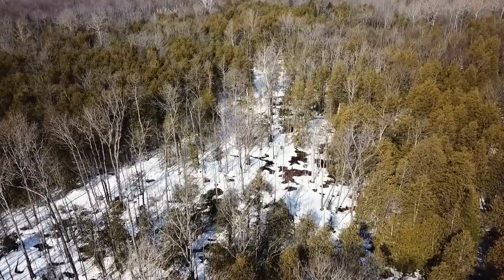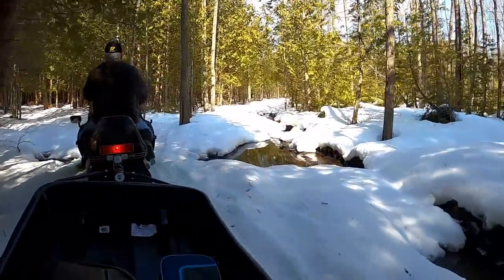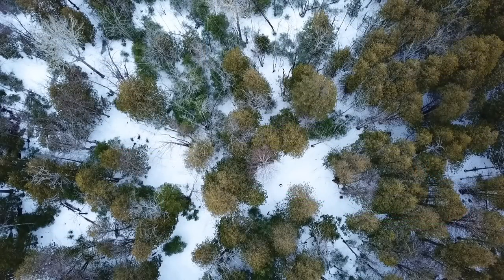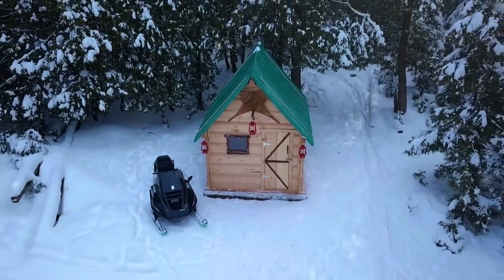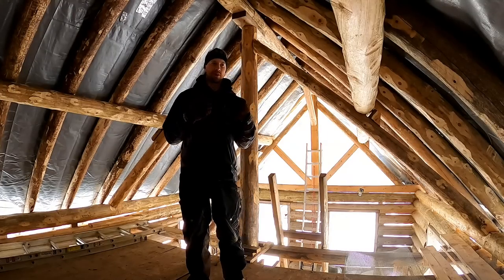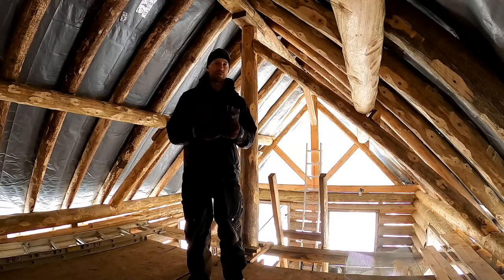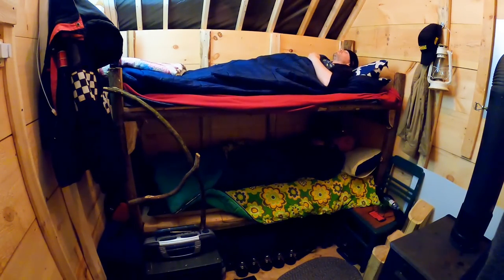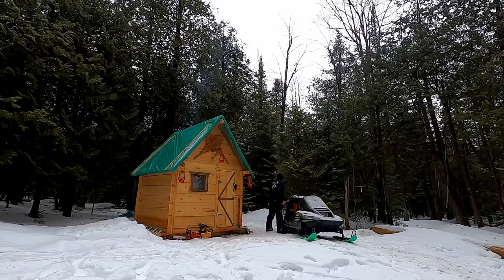Overnight at the Pop-Up Cabin- Ep 3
My dad and I traveled out to the Pop-Up Cabin where we dropped off our overnight gear, before continuing onto the main cabin. Our plan was to prep the log cabin for the application of mortar between the log courses. Once we had finished working for the day, we headed back to the Pop-Up to grab some supper and a good night's sleep.

The Pop-Up Cabin Plans (PDF file) can be purchased at Teespring:
     The comprehensive plans include 18 pages of step-by-step instructions, exact measurements, and clear diagrams, which show exactly how the cabin was assembled from the ground up.
We strengthened the design by giving the cabin a proper base and roof, which means no gaps under the walls and no more ugly tarp. :)
Special thanks to my brother who worked countless hours to professionally put these plans together, even staying up till the wee hours of the morning with me to make sure that every detail was perfect. Part of the money raised from these plans will go toward compensating him for his excellent work, and the rest will go toward supporting this channel.

Equipment I use:
Kerosene Lantern
Vintage Lights, Battery Powered (similar models)
Iron Skillet
Pocket Knife
Power Station
Folding Saw
Coffee Kettle
Dewalt Cordless Drill Kit
Trail Cam
Fiskars Axe
Chainsaw (Poulan)
Chainsaw (Echo)
Fixed Blade Knife
Flexible Tripod

NATIVE DEODORANT REVIEW